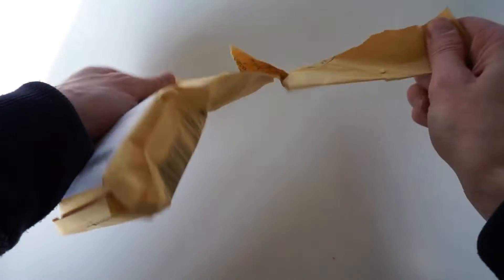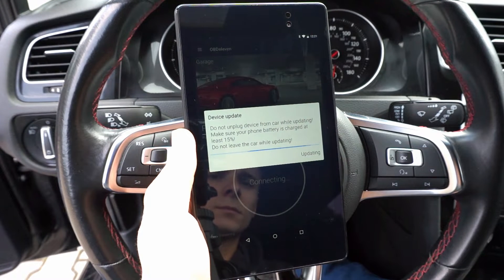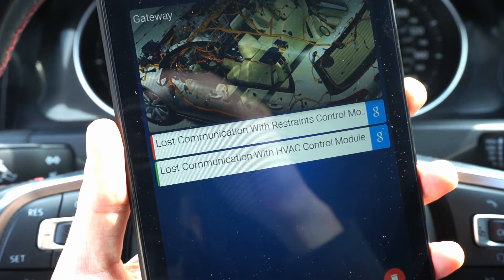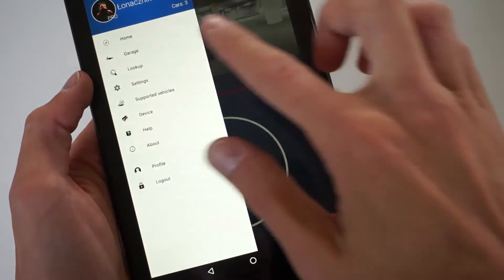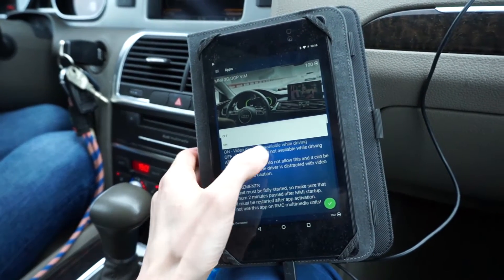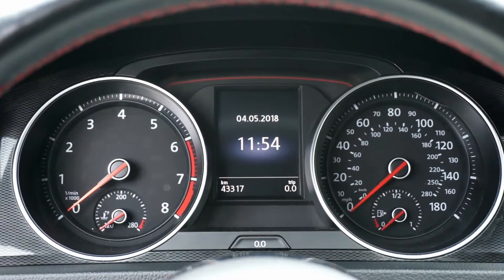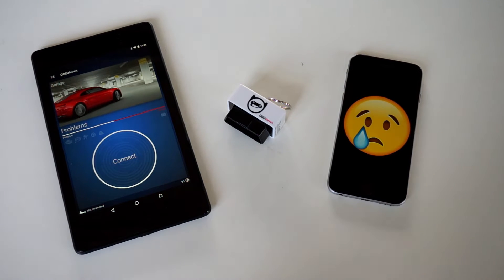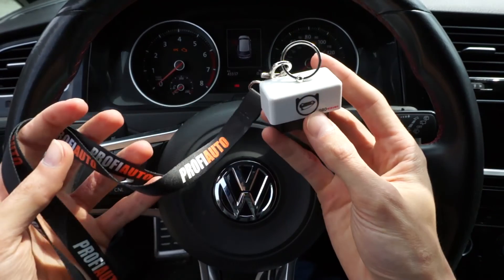OBDeleven VAG diagnostic and coding interface for Android (VCDS alternative)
OBDeleven interface and app designed for Volkswagen, Audi, Seat, and Skoda cars to diagnose, service, retrofit, and tuning. Small OBD2 dongle can easily change coding and adaptation values of any VAG car to activate new features, adjust advanced personal settings, enable new retrofitted equipment, adapt replaced parts. Also perform full diagnosis of all control units in the vehicle to fix faults and later erase DTC codes.

I've tested this in AudiQ7, AudiA3 8L and Volkswagen GolfMK7 GTI and in my opinion OBDeleven is as powerful as VCDS giving you access to features like: coding, long coding, adaptation, long adaptation, advanced ID, basic settings, output tests, EEPROM, security access and more.
It also includes preset activation apps that you can use in exchange for credits to perform activations and adjustments of popular functions much simpler and quicker.

ℹ️ App stores you control units coding before and after each change to help you go back to original state if you need it as a backup.

ℹ️ OBDeleven 1st gen works with Android devices exclusively and requires internet connection.
ℹ️ OBDeleven nextGen worwks with both Android and iOS devices.